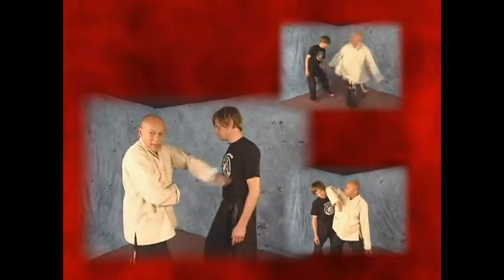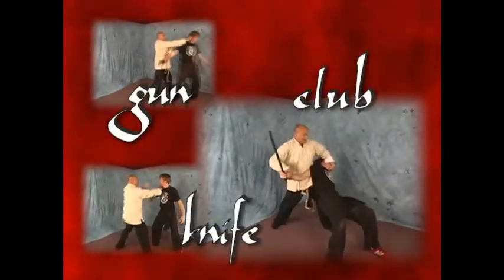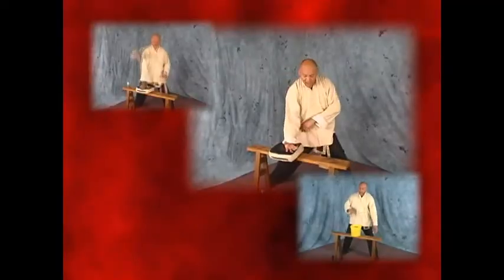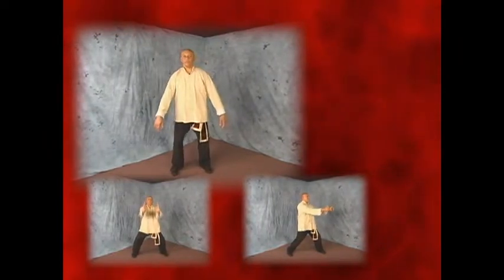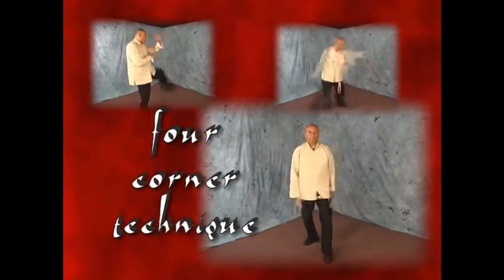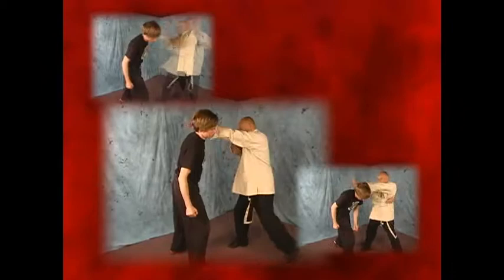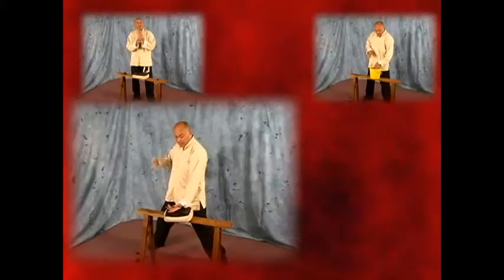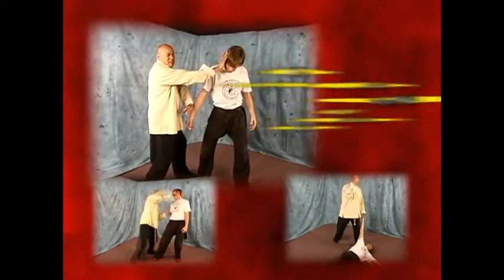The Core System - Video Library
Introduction to the Core System Featuring Automatic Dim Muk:
Martial Arts, Health and Chi Kung